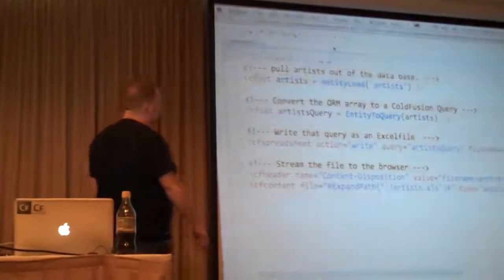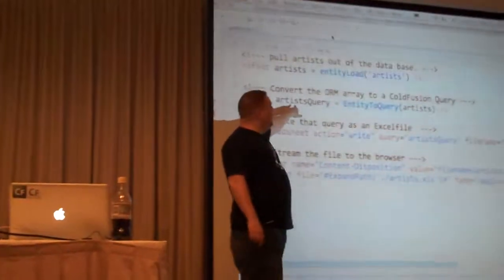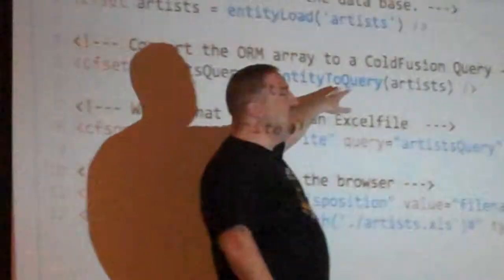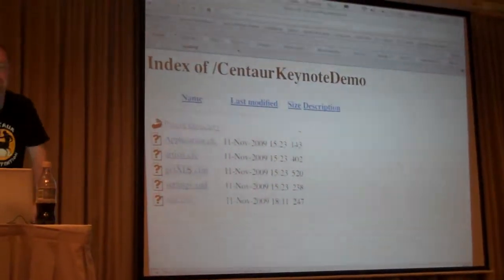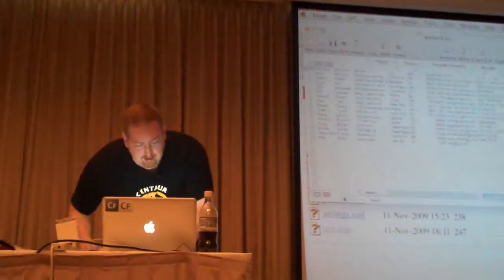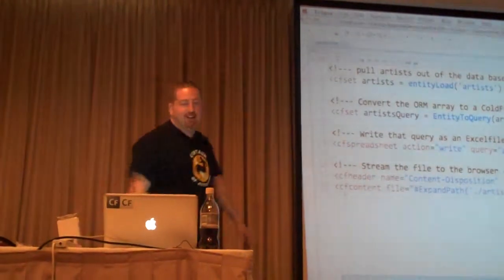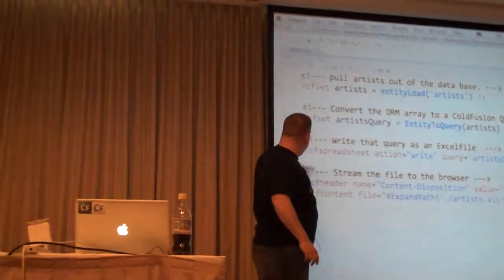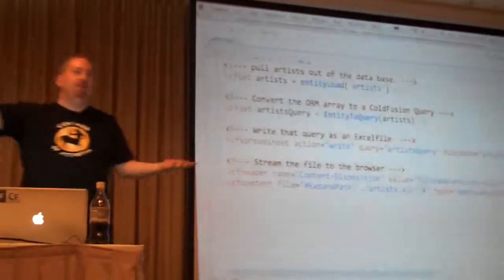Terry Ryan Keynote - cf.Objective(ANZ) 2009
Terry Ryan talk to cf.Objective(ANZ) about ColdFusion 9's new functionality